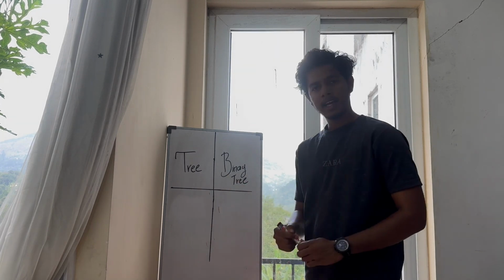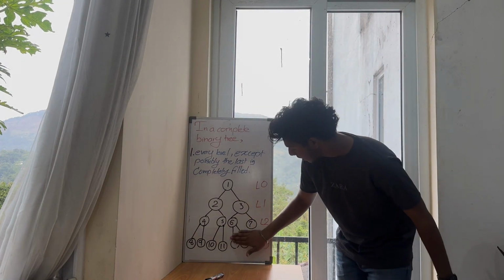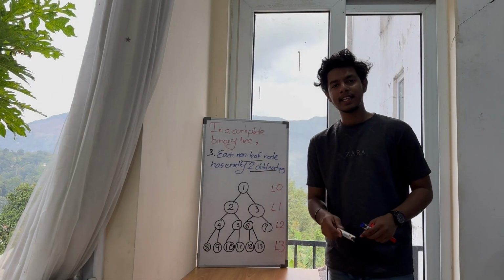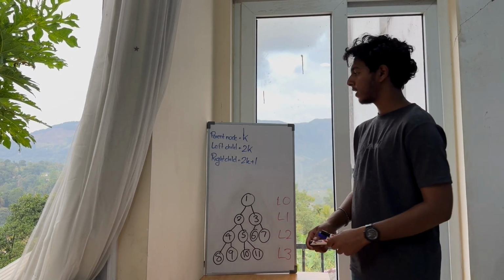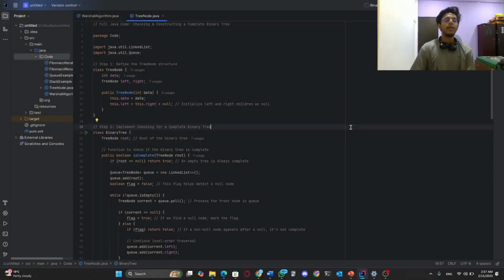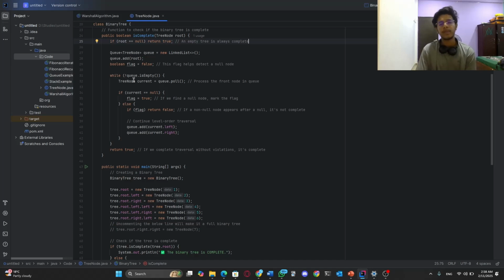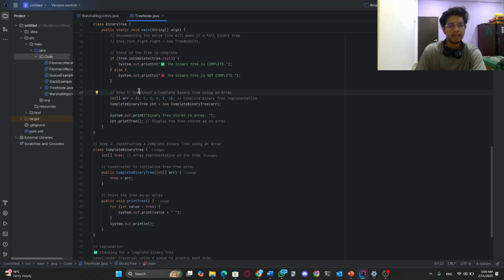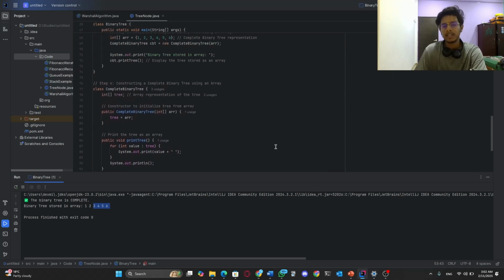🌲 Complete Binary Tree Explained | Java Implementation & Properties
Ever wondered what makes a Complete Binary Tree different? 🌳

In this tutorial, we cover:
✅ Definition & Properties of Complete Binary Trees
✅ Node Arrangement & Array Representation
✅ How to Check if a Tree is Complete
✅ Java Code Implementation from Scratch

💡 Essential for: Data Structures, DSA Exams, and Interviews!